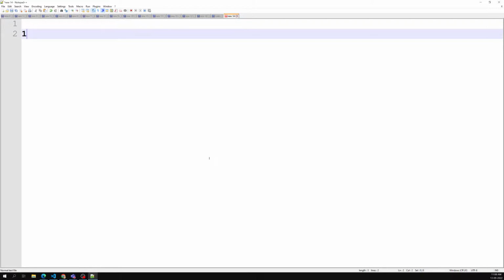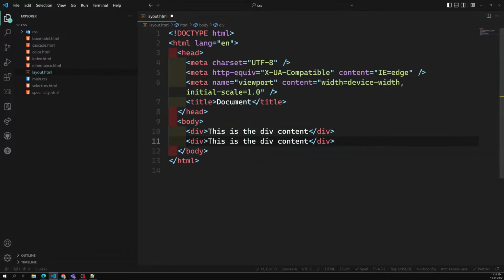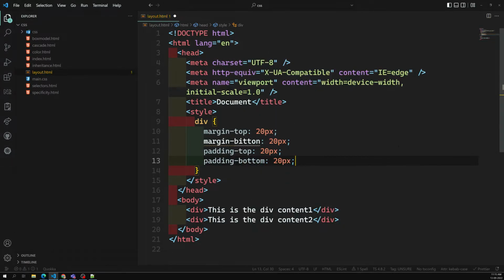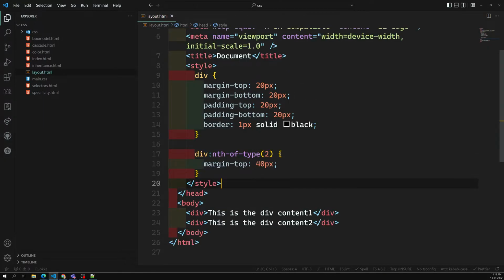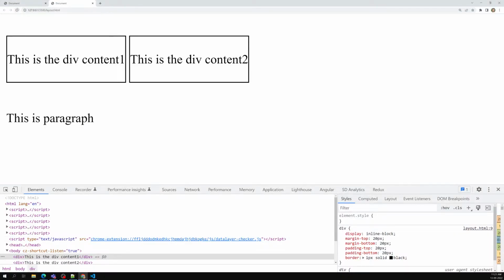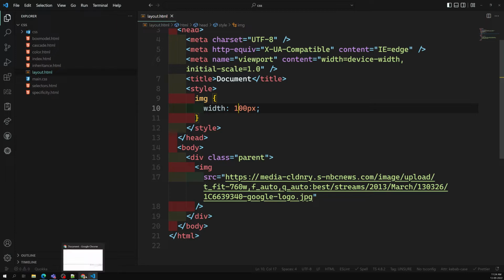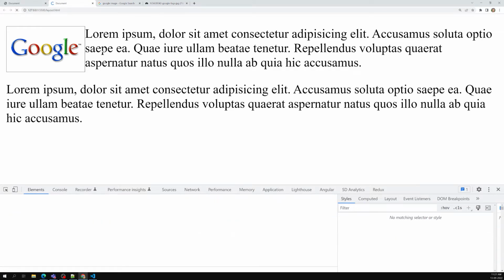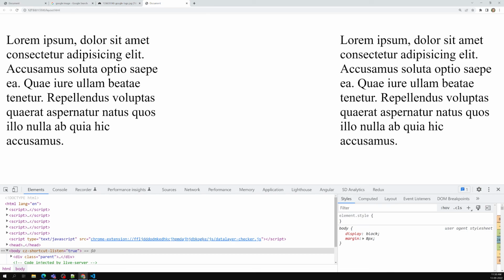Different CSS layout techniques like Display inline, inline-block, Flex Layout and Float - CSS3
In this video we will see what are the different css layout techniques like display inline, inline-block and float techniques - CSS3